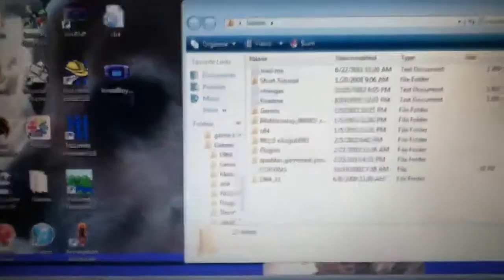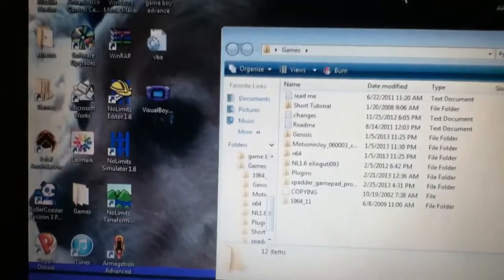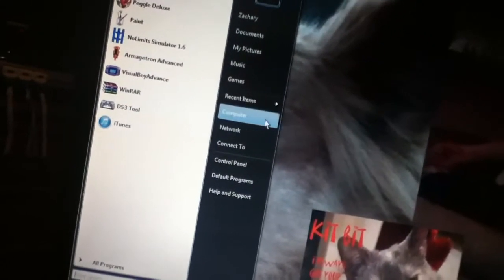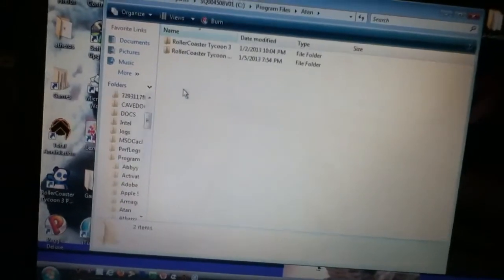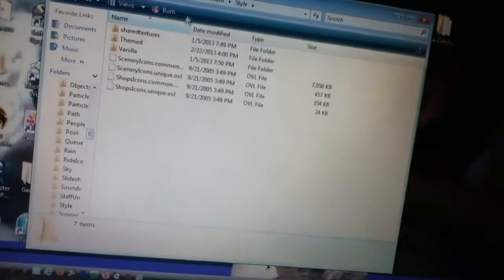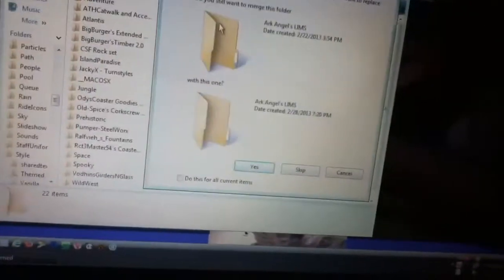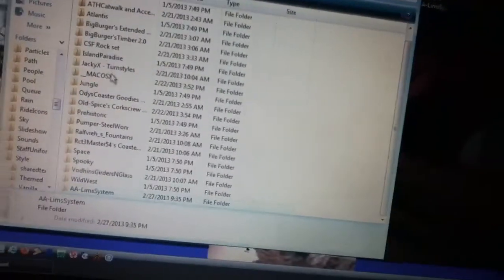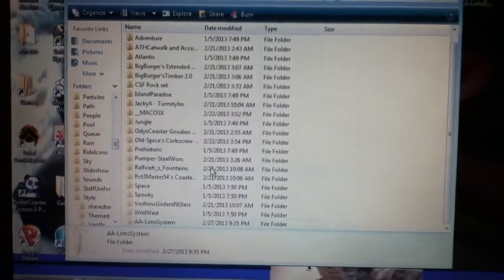How to download custom scenery in RCT3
How to get cs to work in RCT3